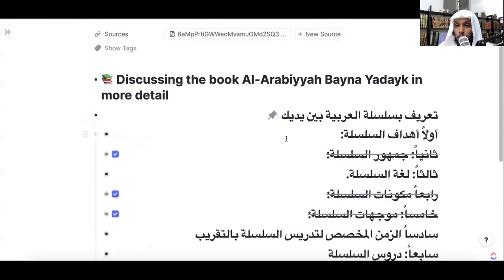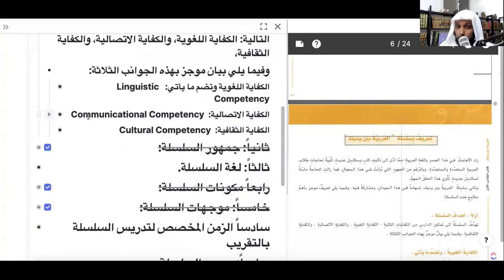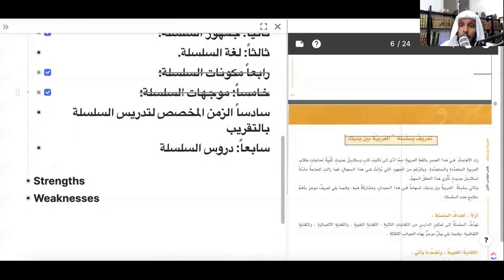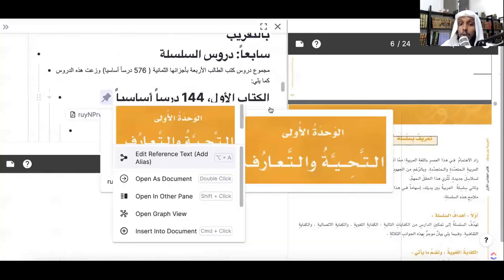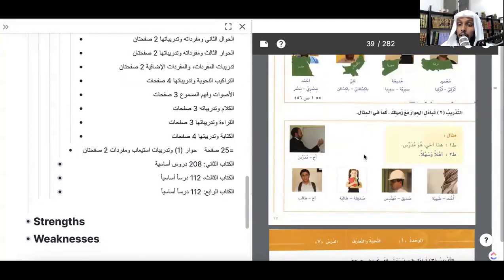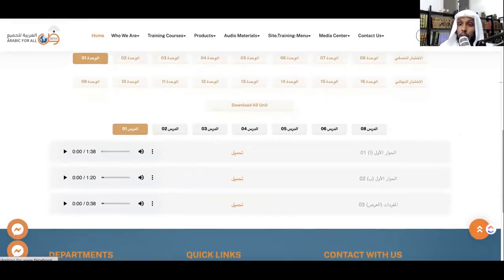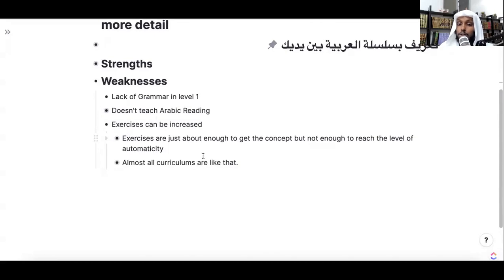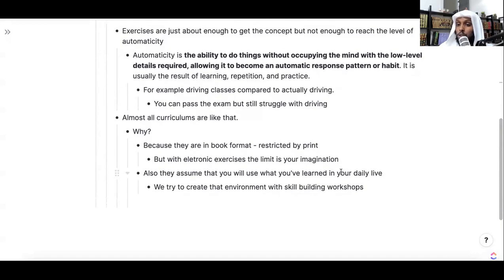All You Need To Know About the Al-Arabiyyah Bayna Yadayk Series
00:00 About Bayna Yadayk
00:41 Objectives of the Series
03:39 The Target Audience, How Many Levels It Consists Of and Its Reliance on Fusha Only
04:59 How Much Time Should Be Dedicated to It Weekly?
06:55 Structure of the Series
09:44 The Series Strengths
12:26 The Series Weaknesses